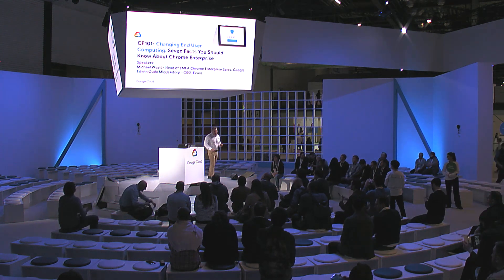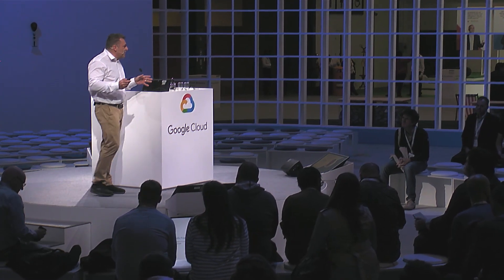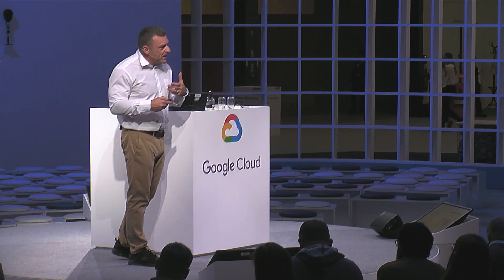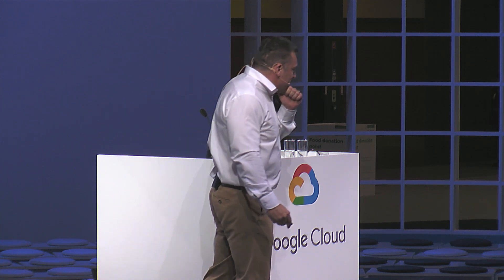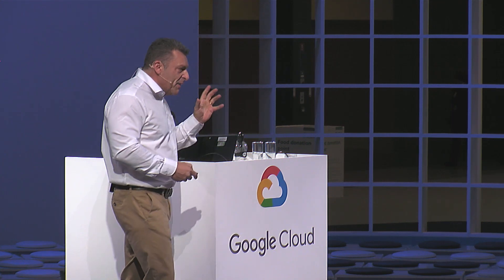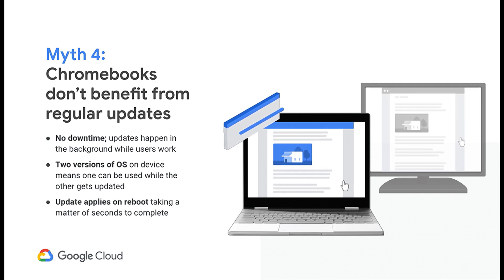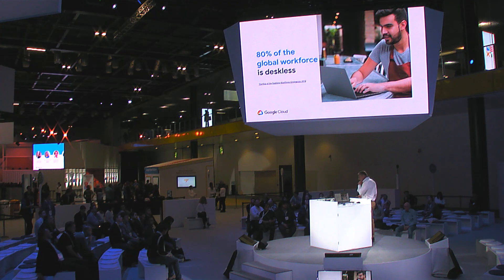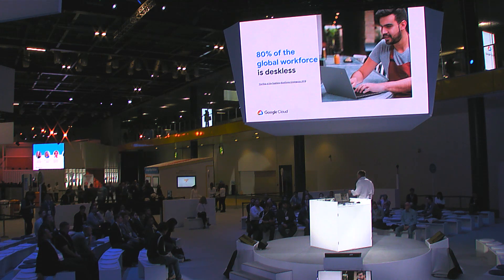Changing End User Computing: Seven Facts about Chrome Enterprise (Cloud Next ‘19 UK)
Almost a decade ago, Chrome OS was built on the foundations of Chrome Browser to bring its speed, simplicity, and security to end-user computing. Since then, it has experienced massive success in education and more recently with enterprise customers as well. However, misperceptions still remain. Join us to combat some common myths about Chrome OS and the current state of end-user computing, and learn about more about Google’s vision for the product in the years to come.

Session ID: CP101
Speaker(s):
Michael Wyatt, Head of EMEA Chrome Sales, Google Cloud 0:10
Edwin Oude Middendorp, CEO, Ecare 24:36